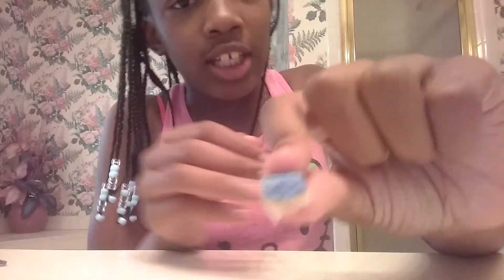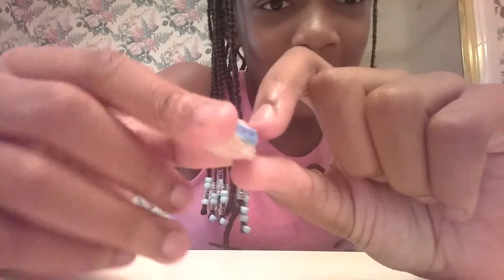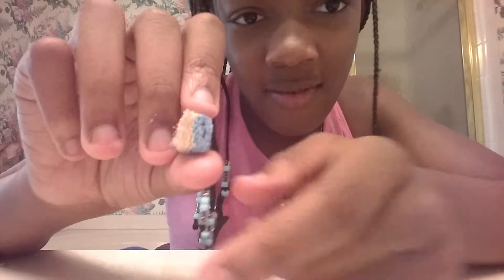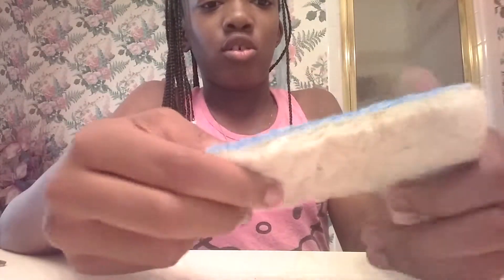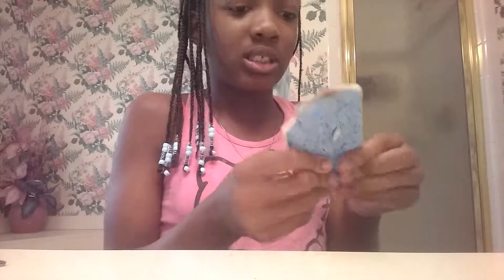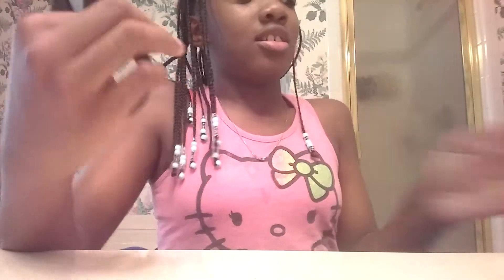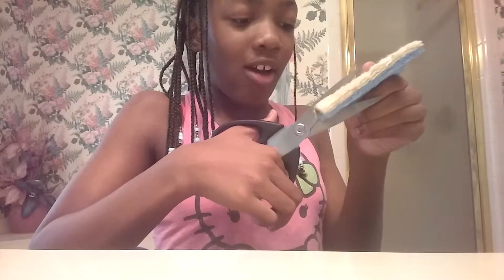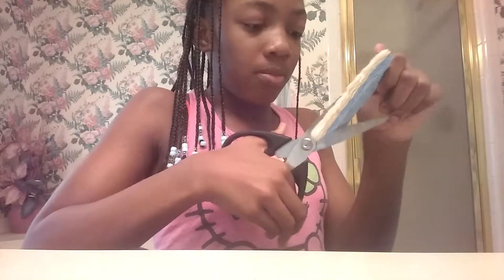DIY | How to make a doll sized sponge | Very easy and quick craft